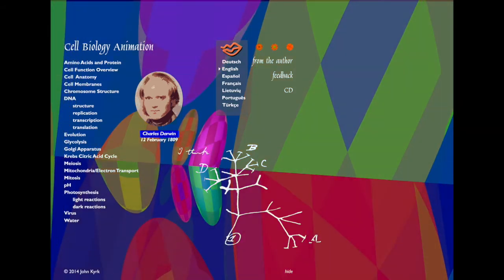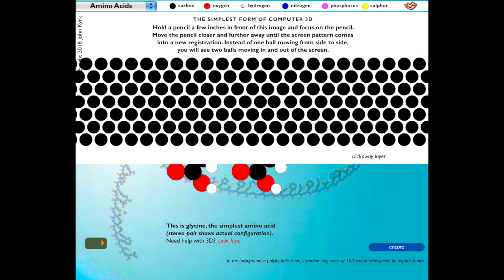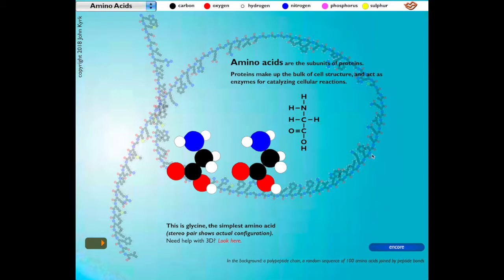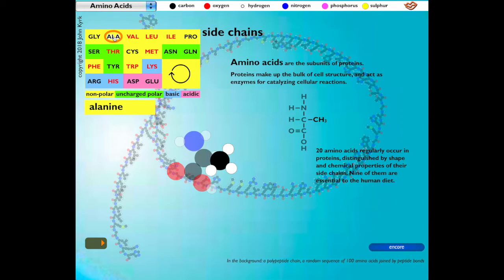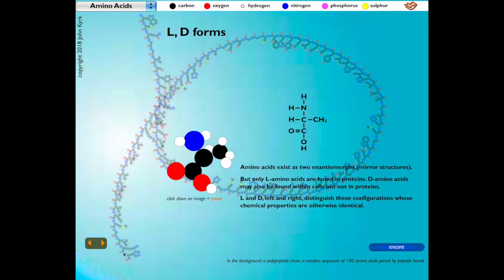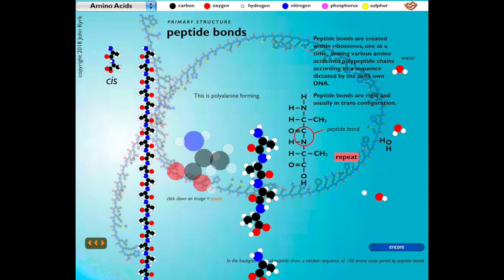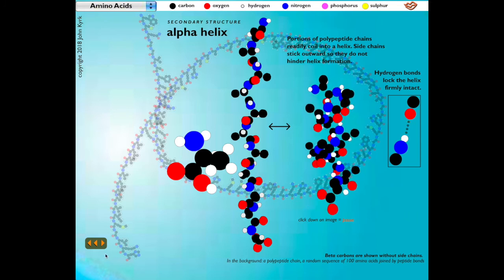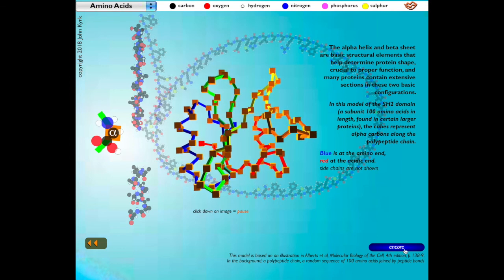John Kyrk's Amino Acids Animations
John Kyrk's excellent introduction to amino acids and proteins, with additional narration.